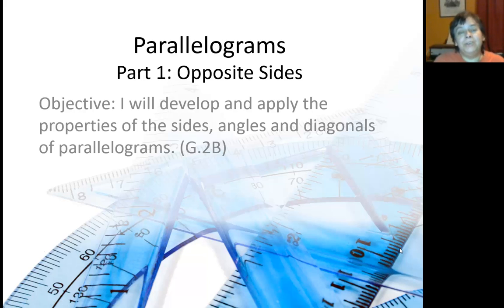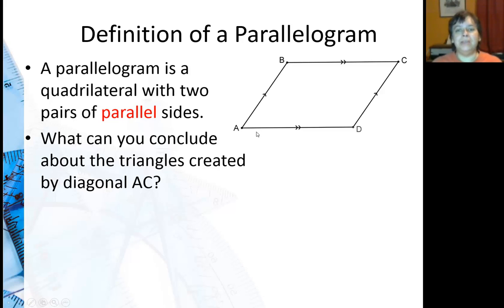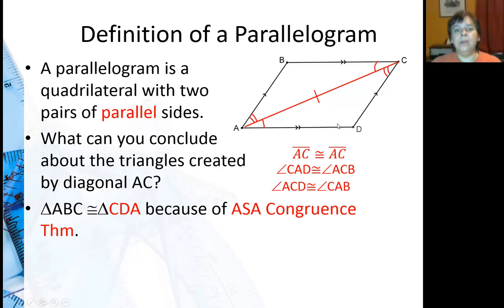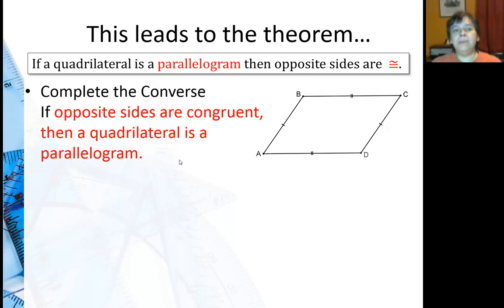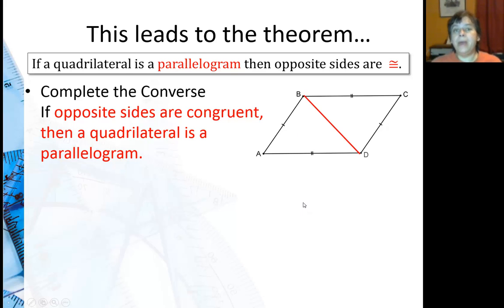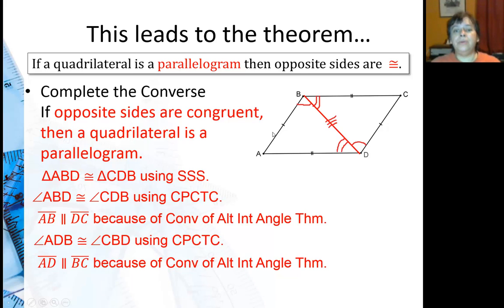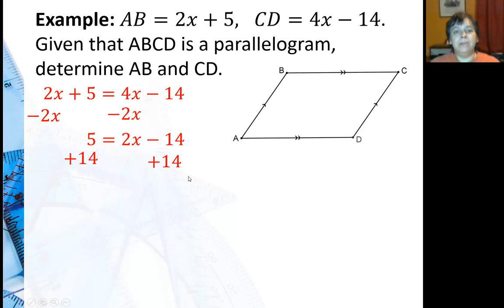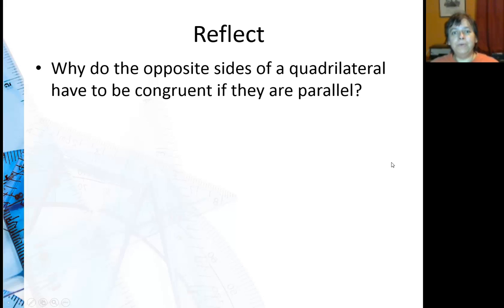H4a Parallelograms Opposite Sides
If a quadrilateral is a parallelogram then the opposite sides must be congruent.  The converse is also true.